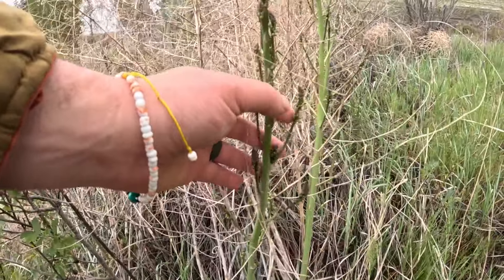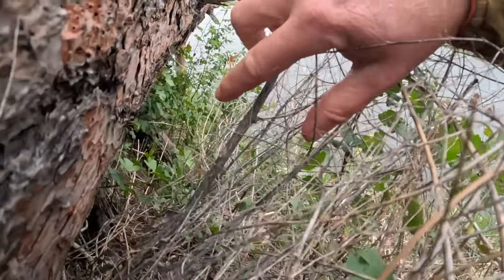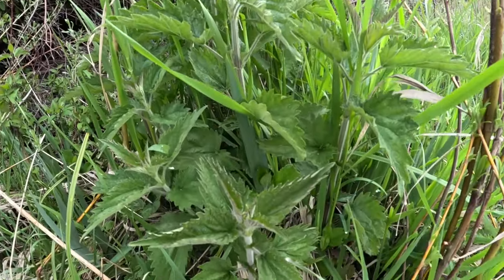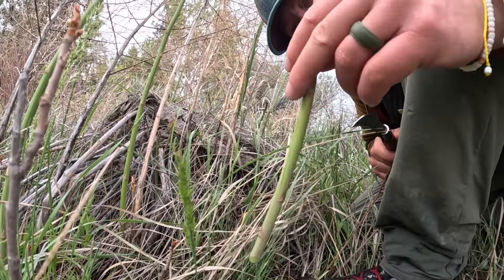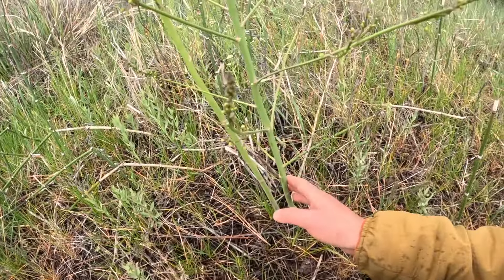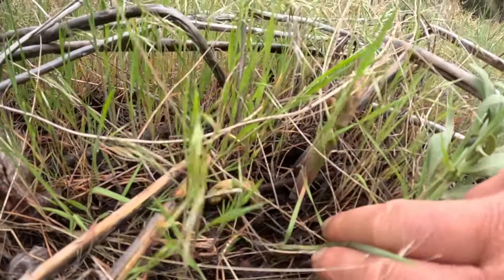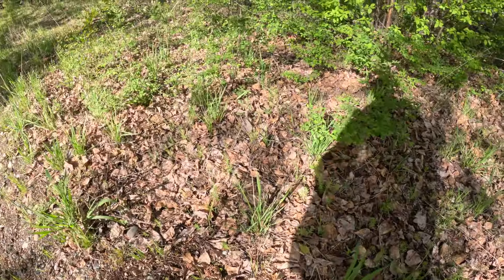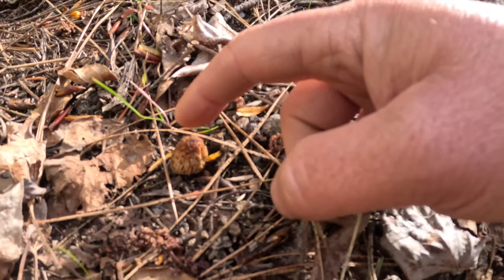Hunting Wild Asparagus and Morels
Went on the hunt for wild Asparagus and Morel mushrooms, and I was successful!  This is my first time finding wild asparagus, and since I filmed this video I have found even more!  More videos coming!

Mushroom knife
Whicker basket
Tick prevention